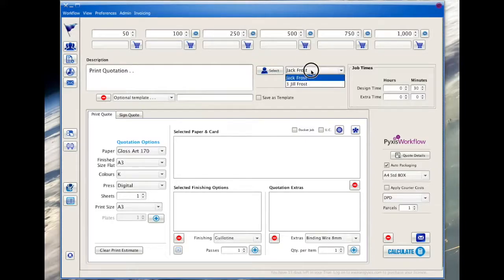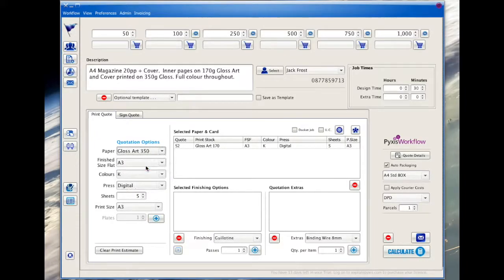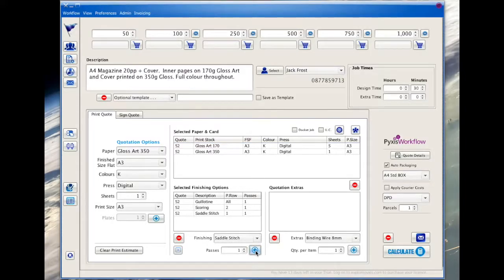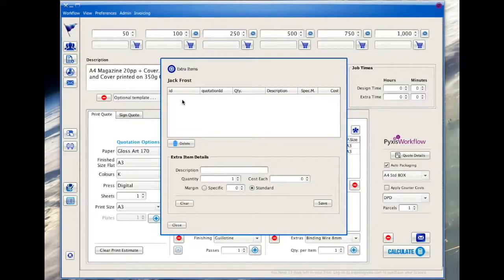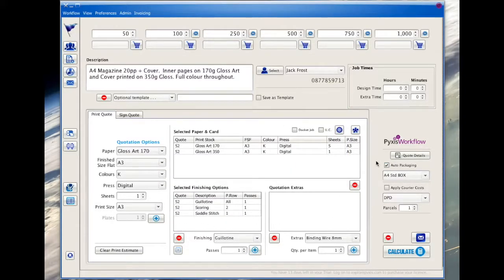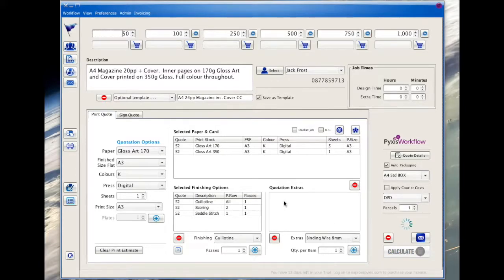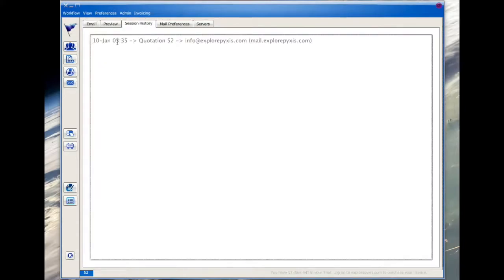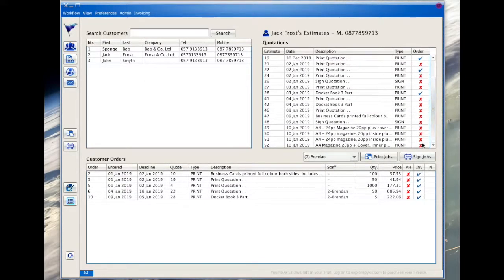Workflow - Magazine Quotation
A magazine estimate often requires two types of print stock. This video shows how this type of quotation is easily created with Workflow.